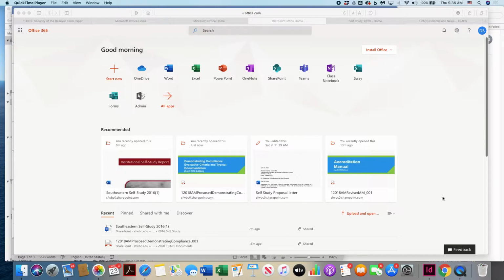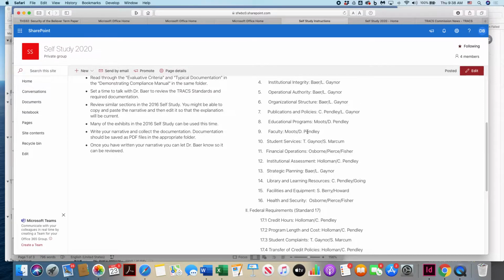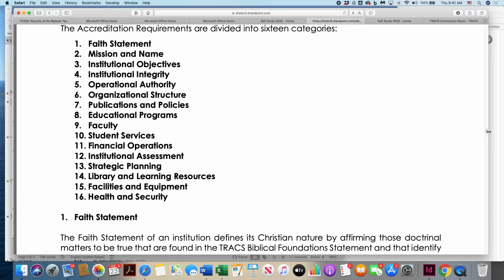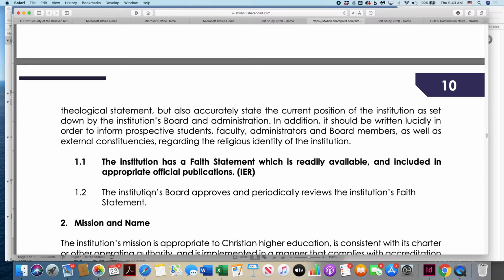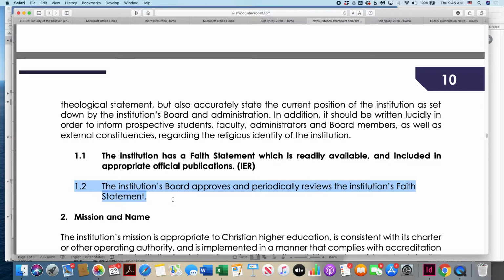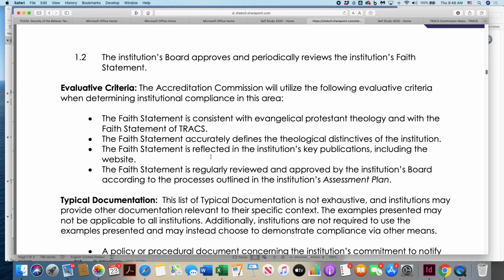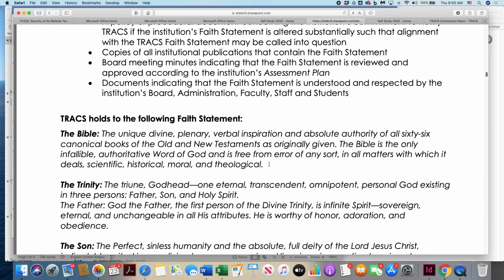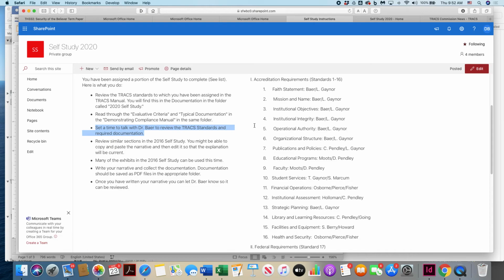Self Study Introduction